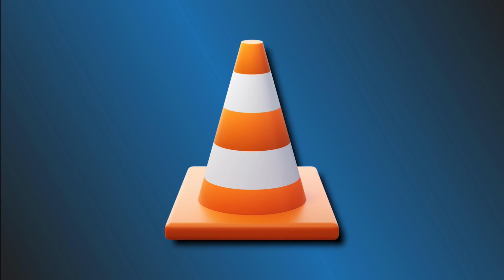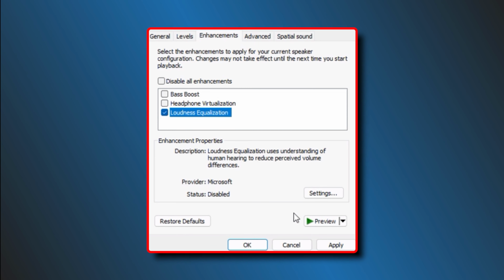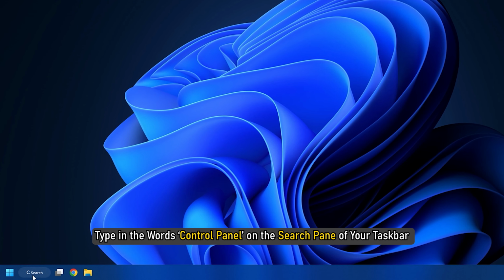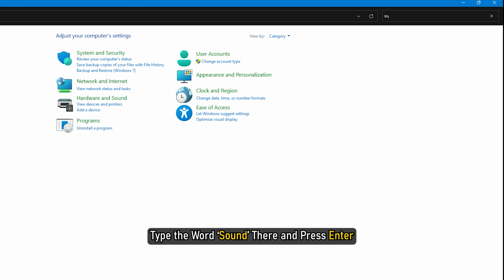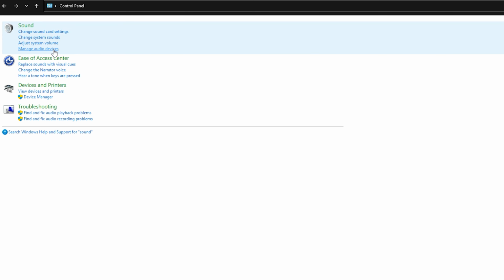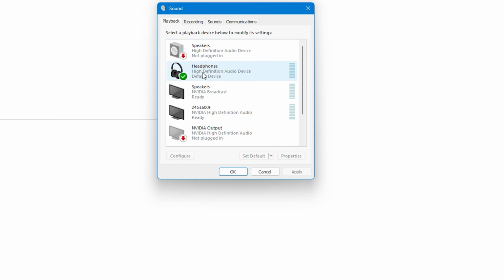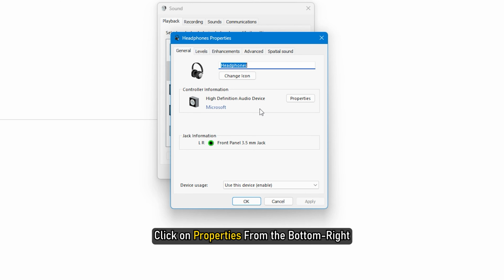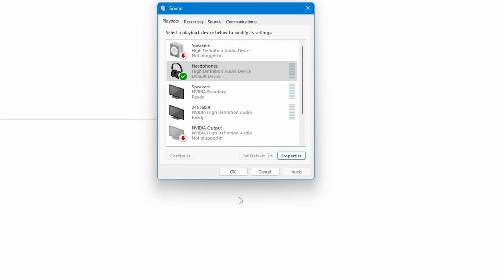How to Disable or Enable Loudness Equalization in Windows 11/10 [TUTORIAL]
Loudness Equalization is a Windows feature that balances the volume of loud and soft sounds. This can make your audio more consistent and enjoyable to listen to.

In this video, we'll show you how to disable or enable Loudness Equalization in Windows 11/10 in just a few simple steps.